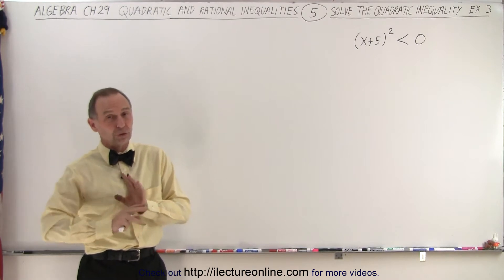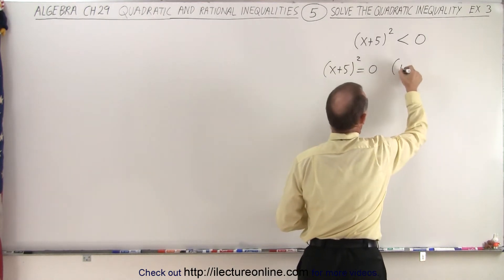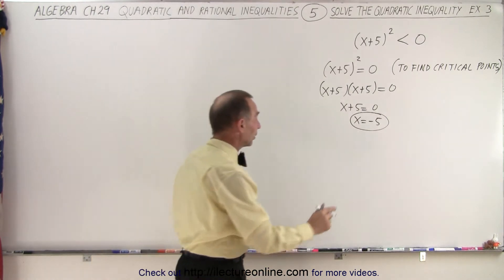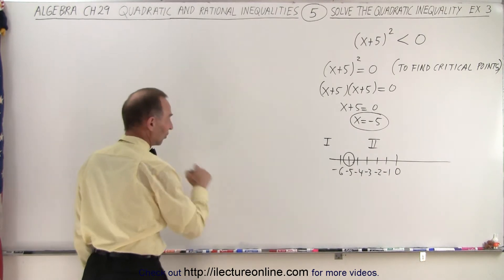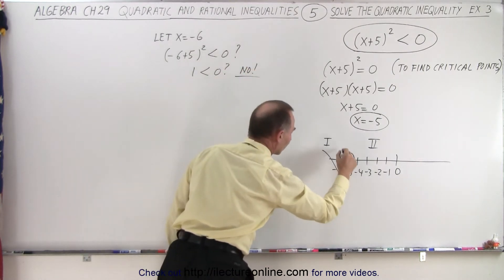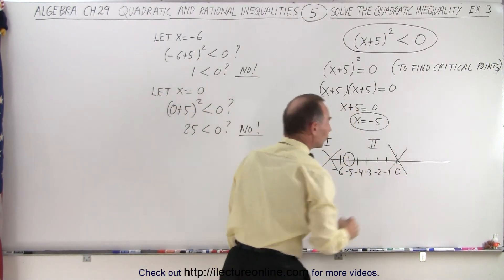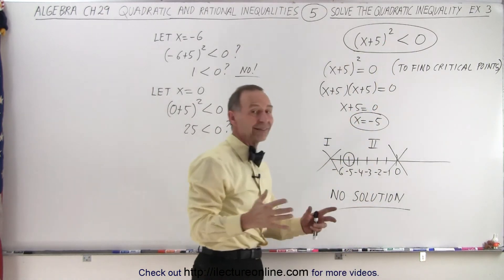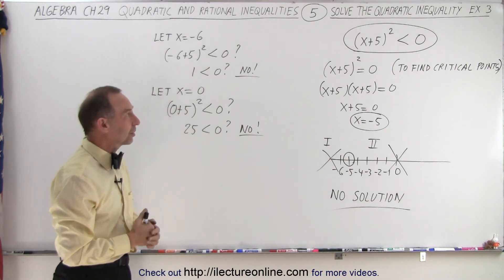Algebra - Ch. 29: Quadratic & Rational Inequalities (5 of 15) Solve the Inequality: Ex. 3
We will solve the quadratic inequality: (x+5)^2 (is less than) 0. Ex. 3